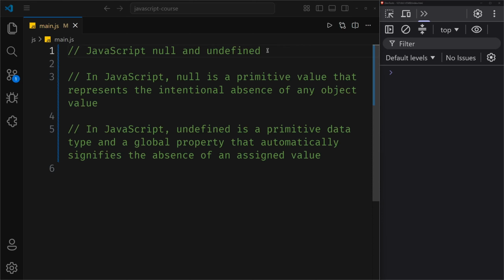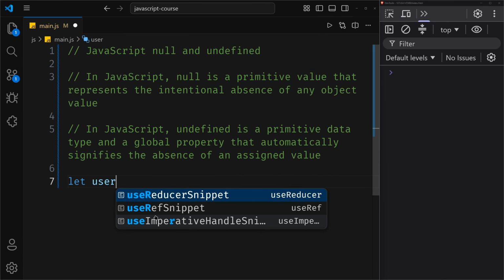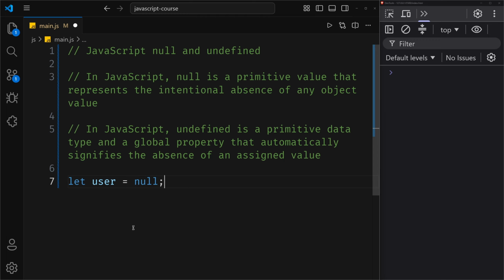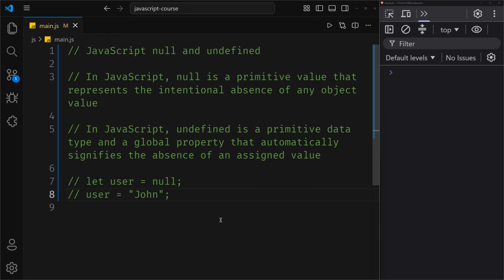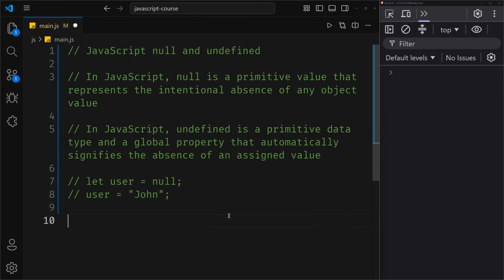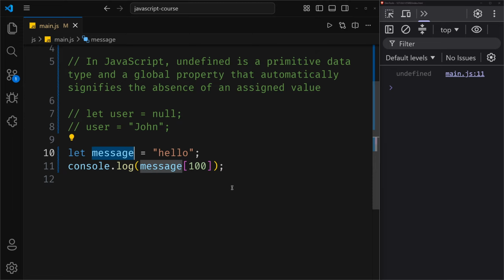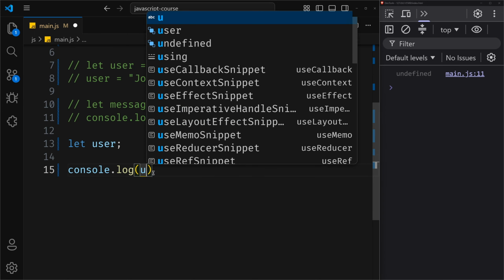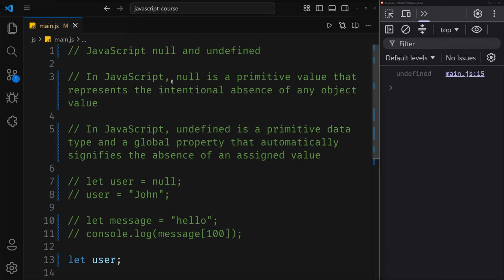JavaScript null vs undefined Explained | JavaScript Course 🔥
null and undefined are two of the most confusing concepts for JavaScript beginners—but once you understand the difference, you'll avoid many common bugs. 🚀

In this lesson from my Complete JavaScript Course, you'll learn what null and undefined are, how they differ, when each one appears, and how to use them correctly in your JavaScript programs.

Understanding these two special values is essential for writing reliable, bug-free JavaScript code.

📚 In this video, you'll learn:

What is undefined in JavaScript?
What is null in JavaScript?
The difference between null and undefined
When JavaScript automatically assigns undefined
When and why to use null
Comparing null and undefined
The typeof operator with null and undefined

By the end of this lesson, you'll clearly understand the purpose of null and undefined and know when to use each one in your JavaScript applications.

Happy Coding! 🚀

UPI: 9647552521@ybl